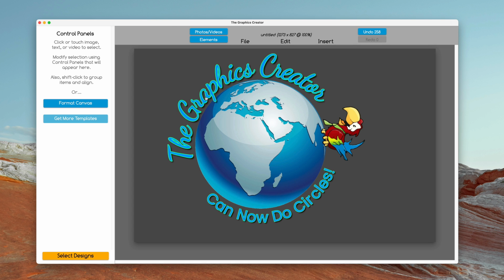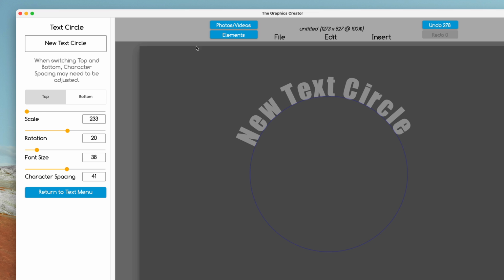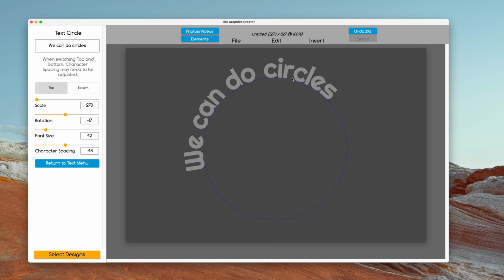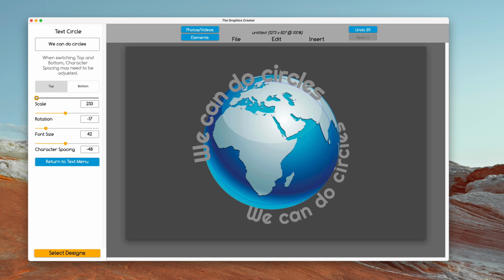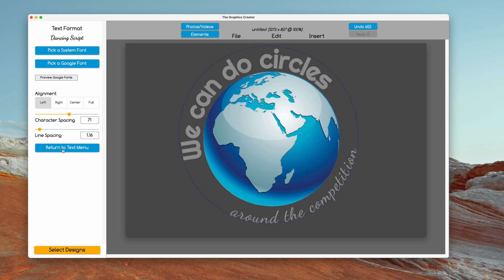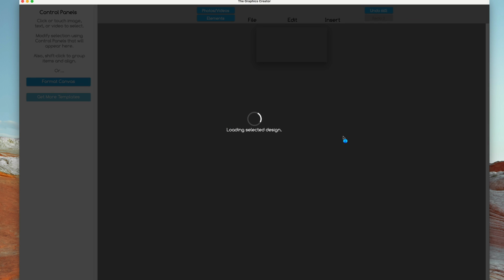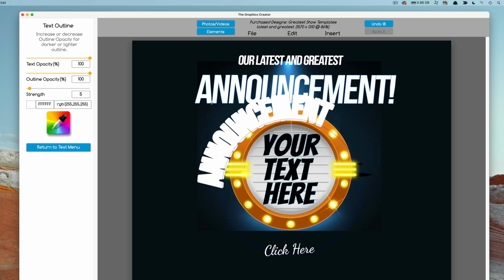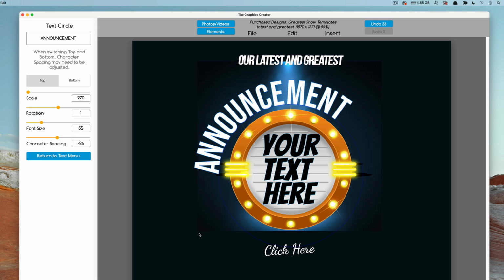How to wrap text in a circle with The Graphics Creator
Today, we're proud to announce that The Graphics Creator Software can now wrap text in a circle!

You don't need Photoshop, or Gimp, or Canva. All you need is The Graphics Creator by Laughingbird Software

The Graphics Creator is downloadable software for both Mac and Windows computers. AND, there's an online version that you can use with any browser, anytime... and from any place.

Let me know what you think of this awesome new feature!

The Graphics Creator has become the easiest way to create your own designs and social media graphics . It’s used all over the world for content marketing and visual communication.

And! With all Laughingbird Software products, You’ll have access to our ‘Creatorpreneurs Academy’! Learn smart money tactics and creative marketing strategies - every week!